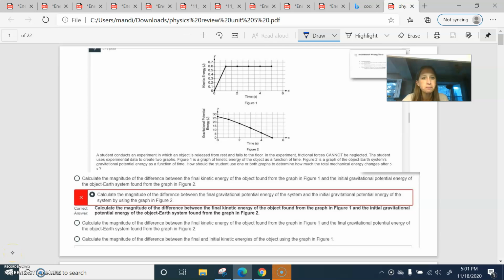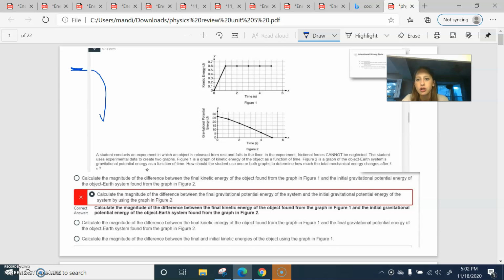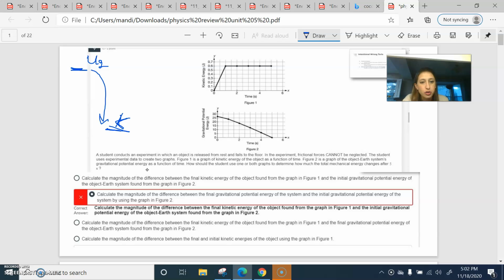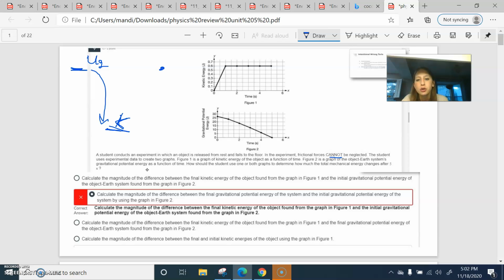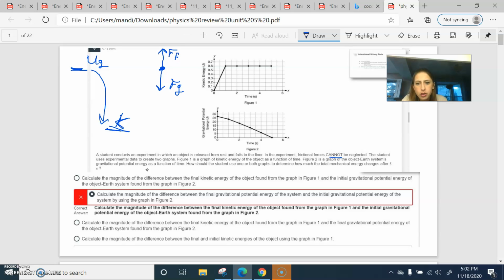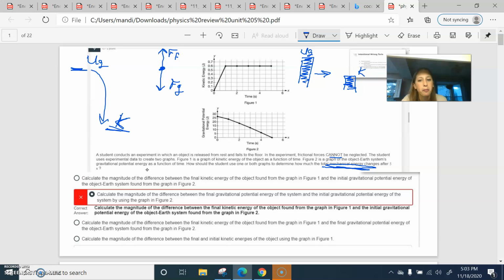Which Graph Should They Use?